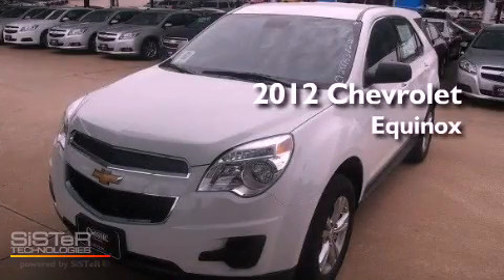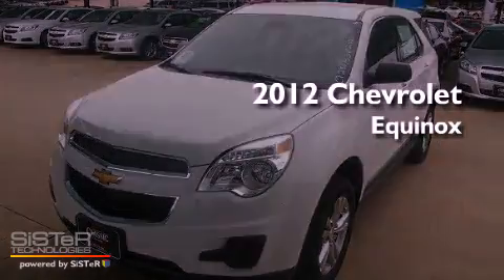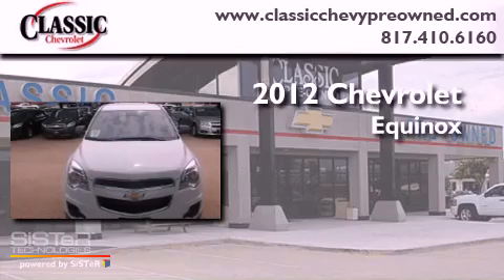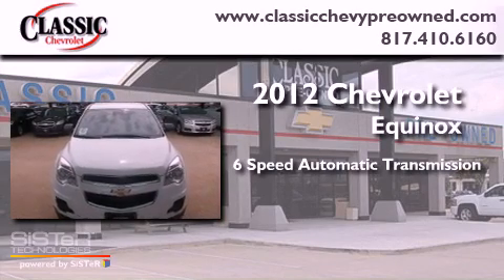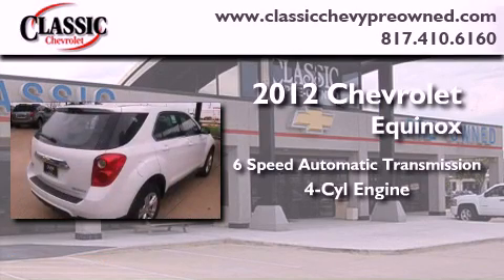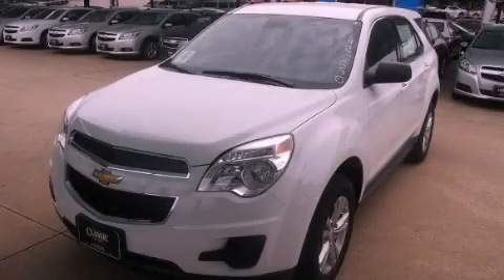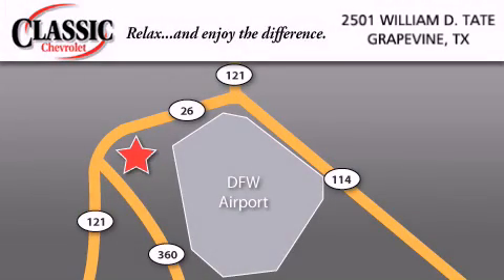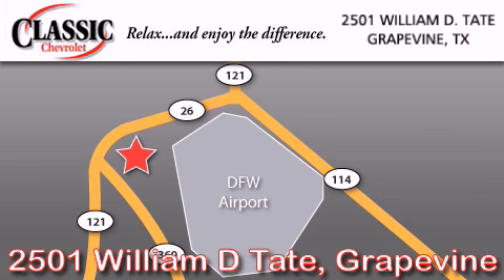2012 Chevrolet Equinox Dallas TX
Year : 2012
 Make : Chevrolet
 Model : Equinox
 Engine : Gas/Ethanol I4 2.4/147
 Trans . : Automatic
 Exterior : Summit White

 2012 Chevrolet Equinox Grapevine TX